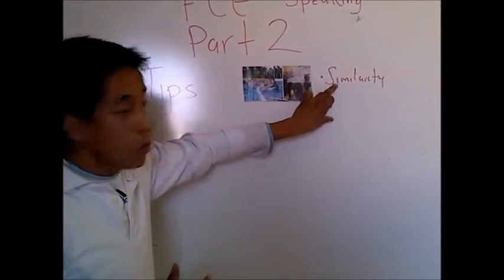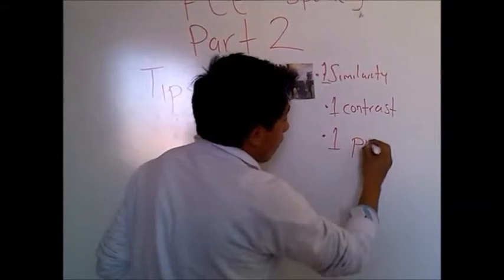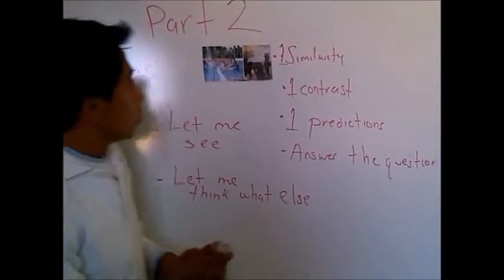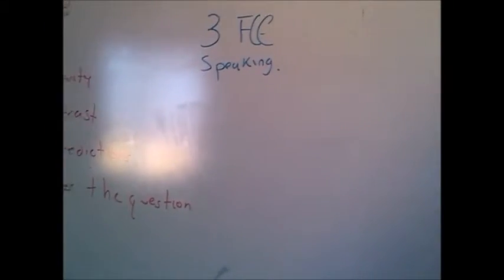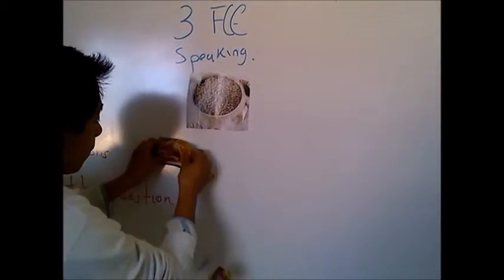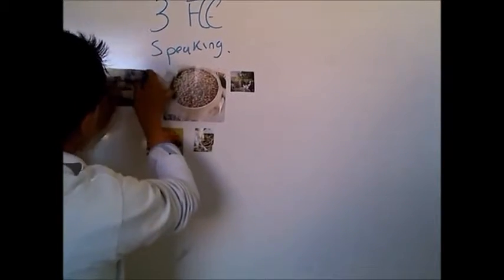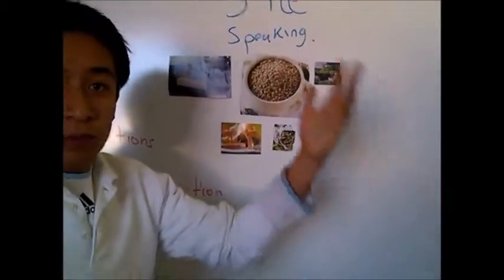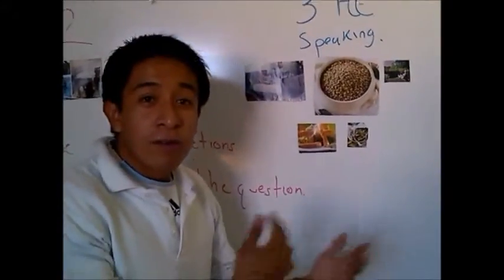LEARNING VIDEO CARLOS ALEJANDRO 701